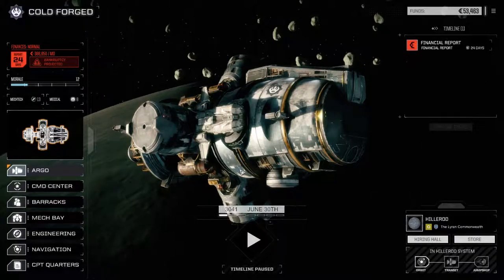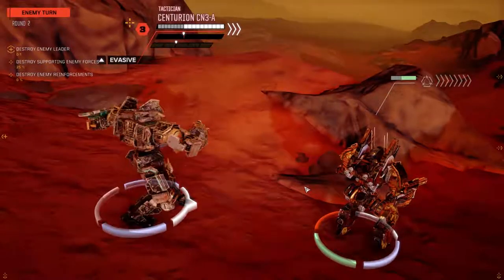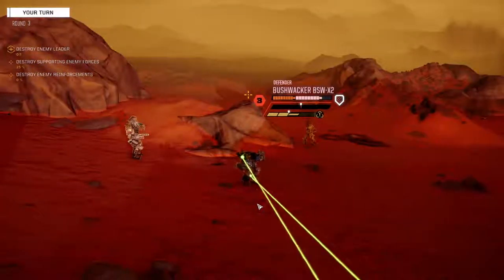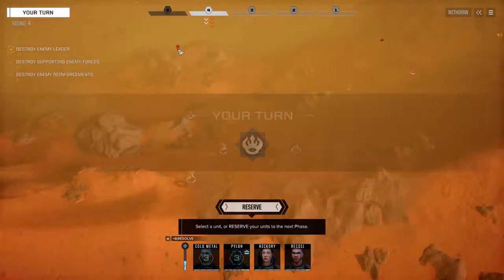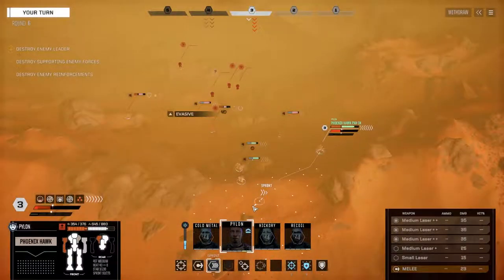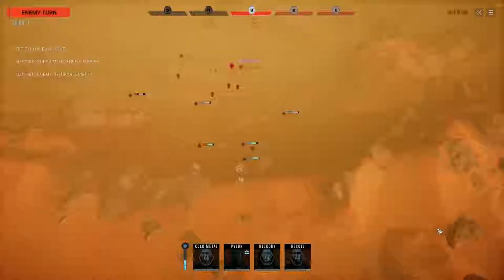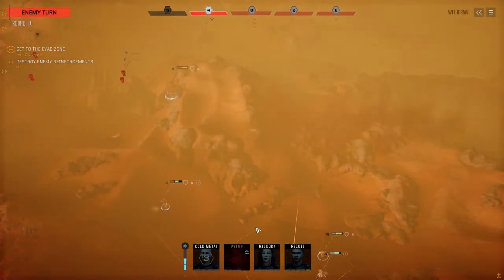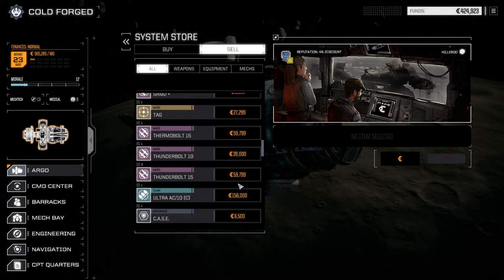Roguetech - COLD FORGED - Ep38